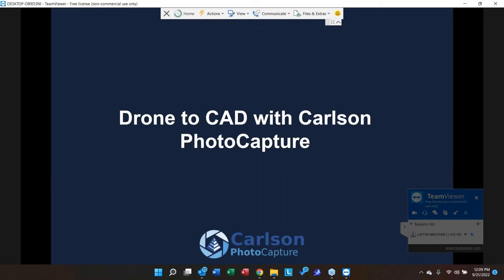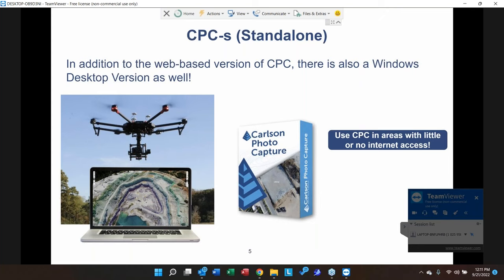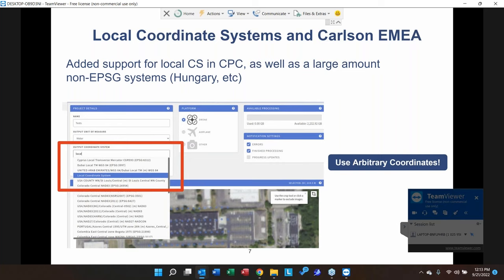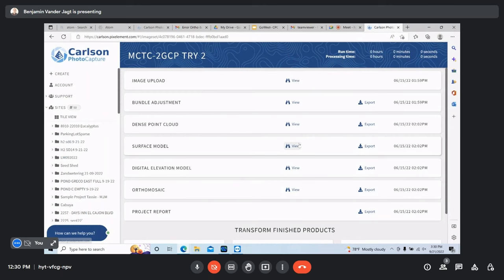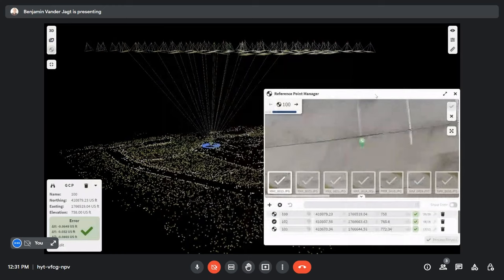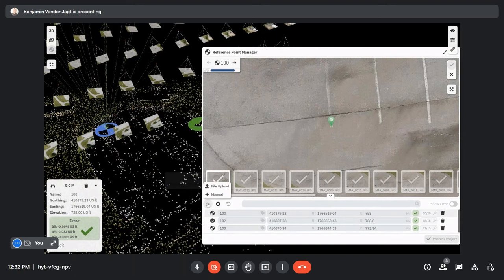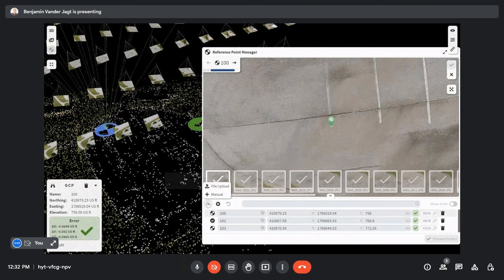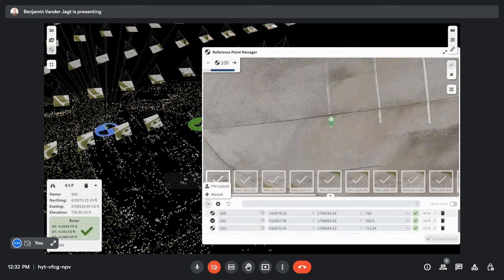Drone Photos to CAD With Carlson PhotoCapture - Video 1